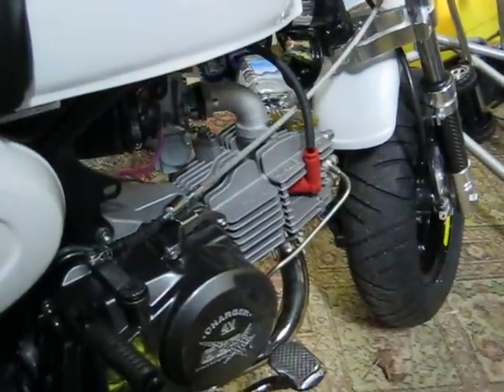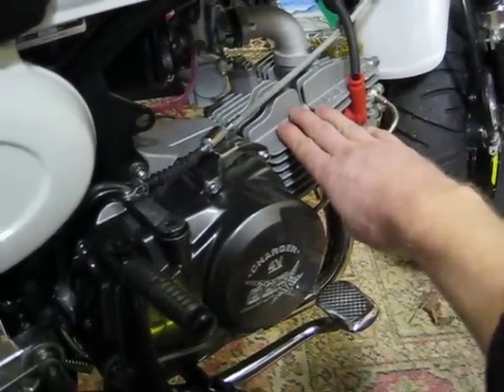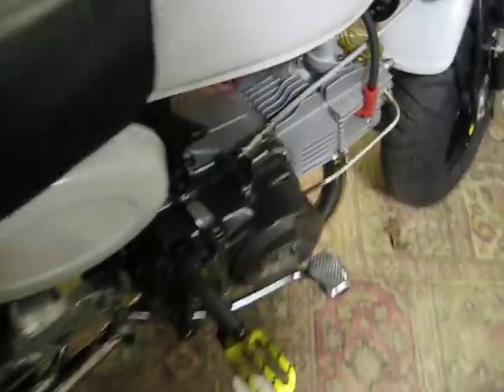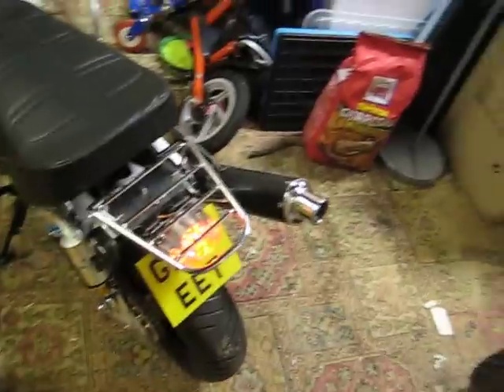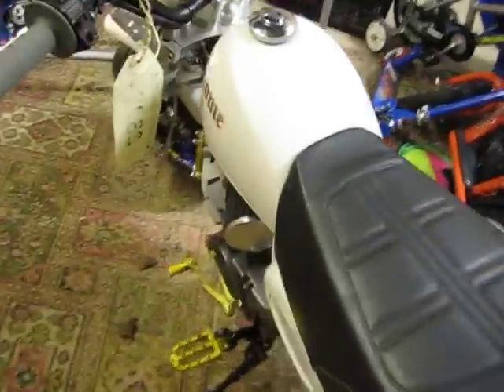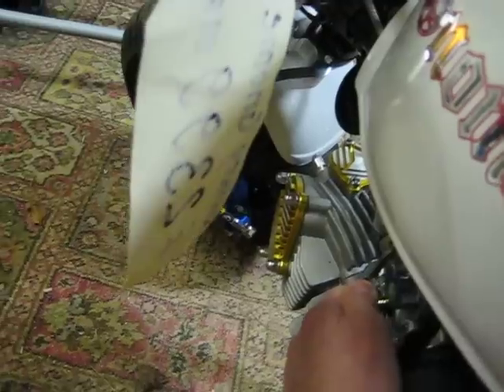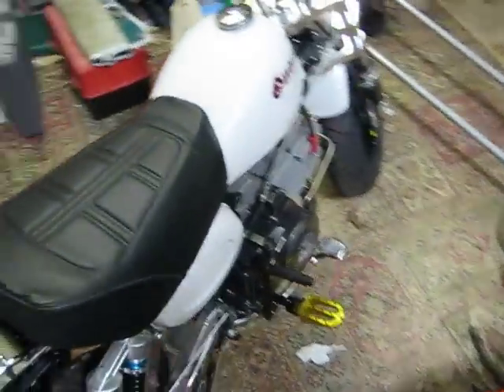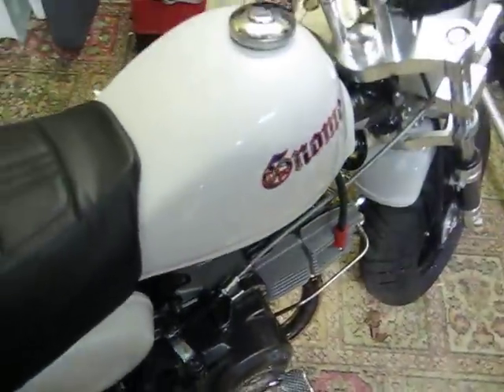Monkey bike with 23bhp engine running! :)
My Gnome Monkey bike built by Adrian and the lads at Oor Racing. It is a great little bike. :) Listen to the engine! :) It only has a 400gm flywheel, so it revs up incredibly fast! :)